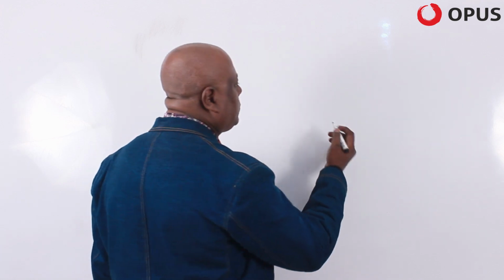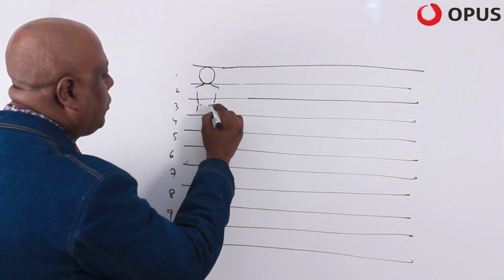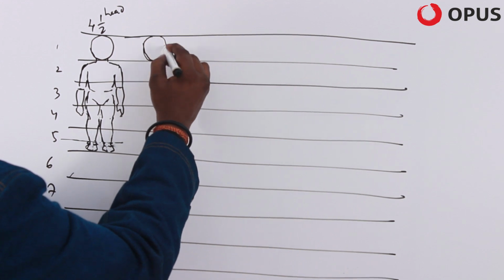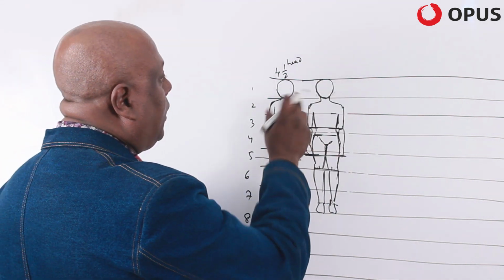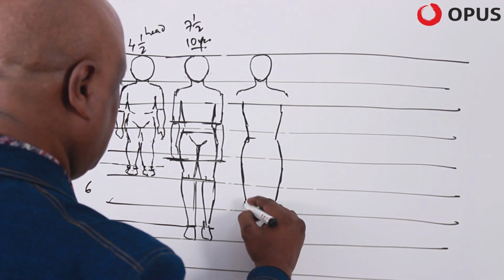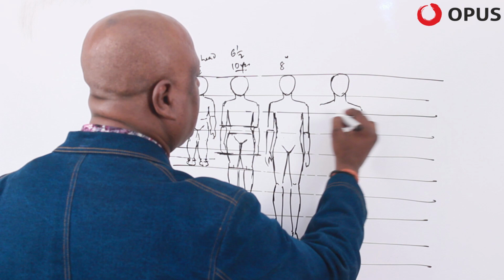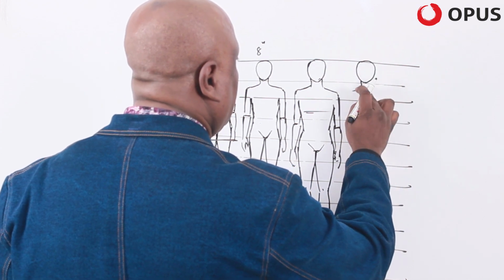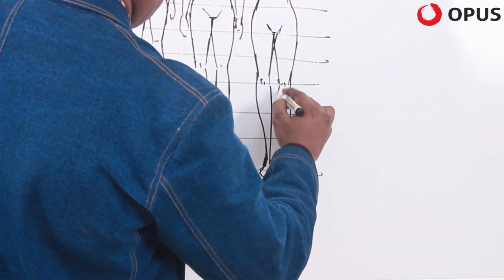Human Anatomy | Body Language | NIFT, NID Online Live Session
Do check this video out to get an idea of the Human body and body language. Watch the entire session to get the basic concept. Get free full lessons for the Creative Ability Test (CAT) every week right here on YouTube. If you want to crack NIFT | NID and other national design entrance tests, look no further! TheOpusWay’s free tutorials will cover all the basics for free! We’ve taken this initiative to help you get exposed to amazing mentors right from your home, and absolutely free!
We will cover the complete syllabus, expose you to all the design concepts tests and ensure you have the right skills to ace the NIFT | NID exam.